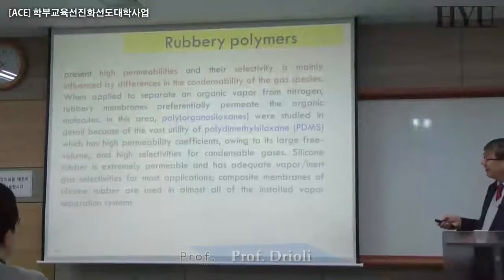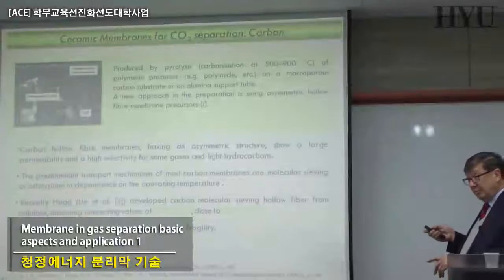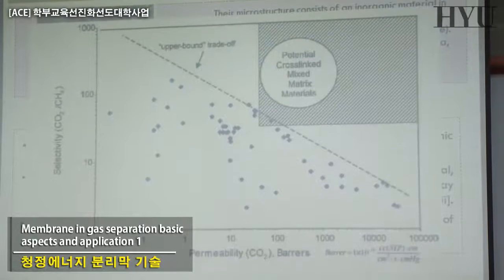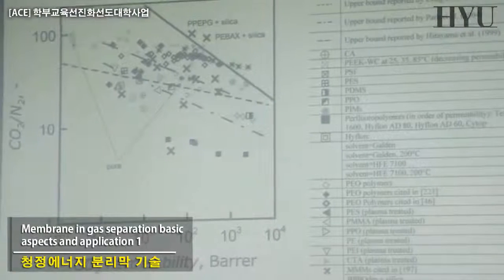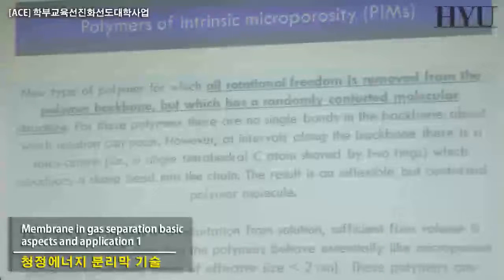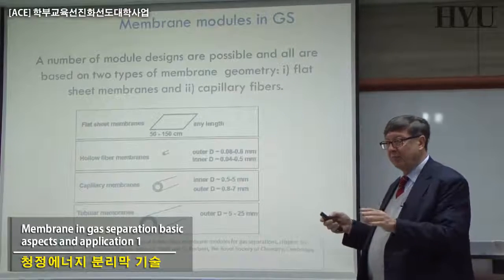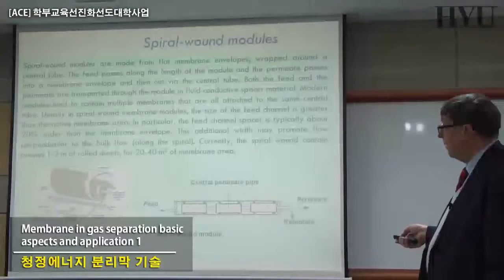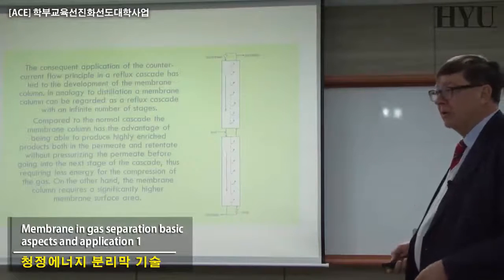13 청정에너지분리막기술 Fundamentals and application of membreane gas separation 1